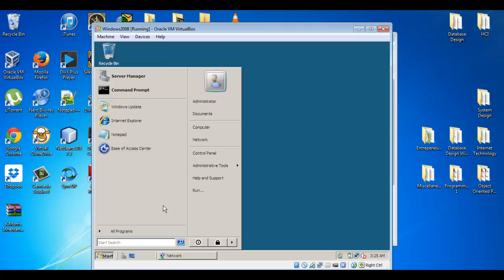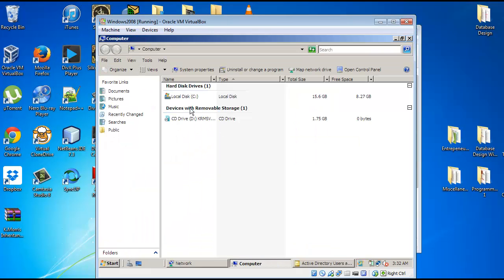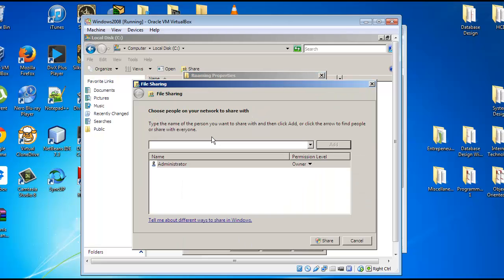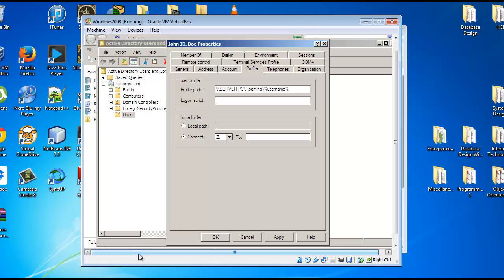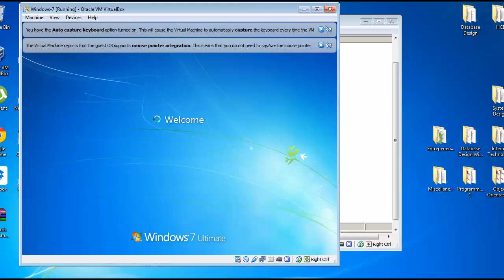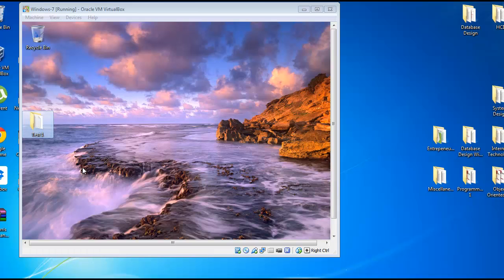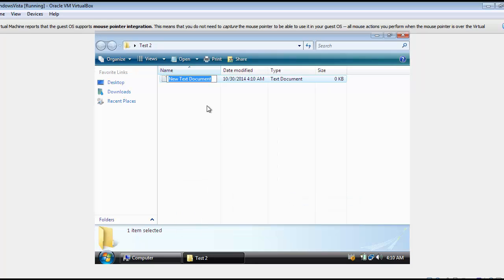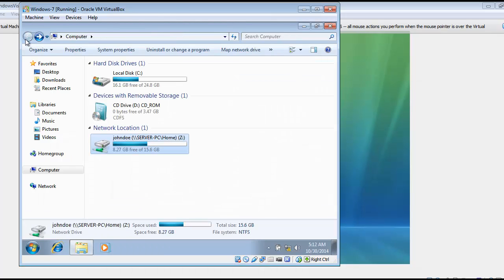Creating User, Roaming Profiles and Home Folder